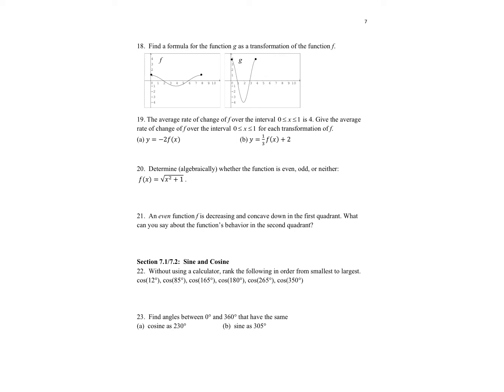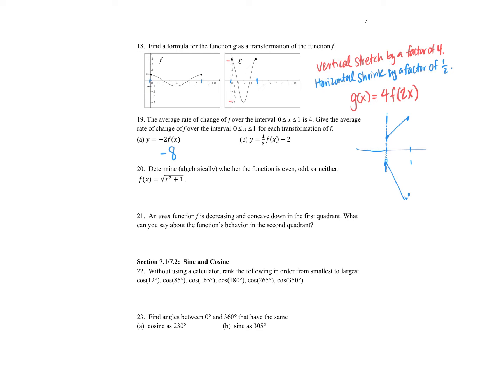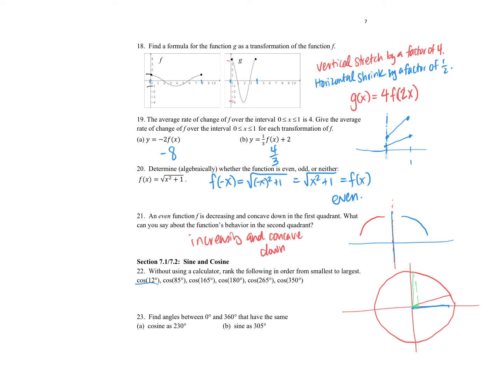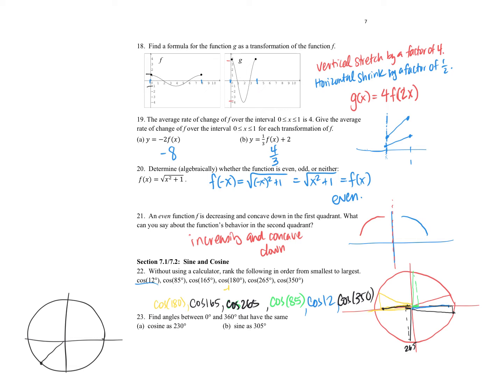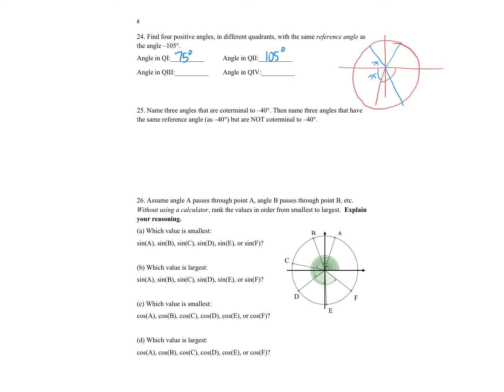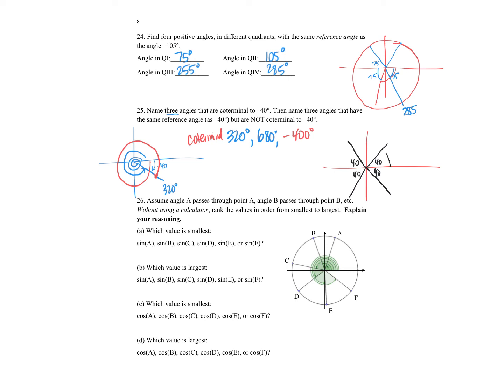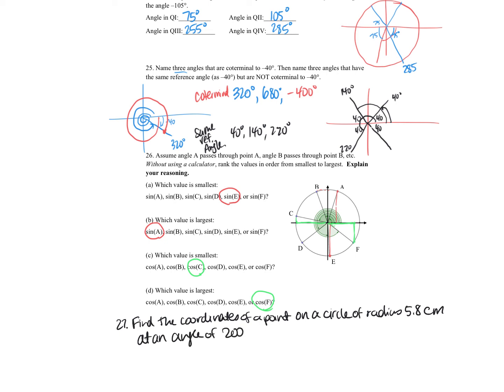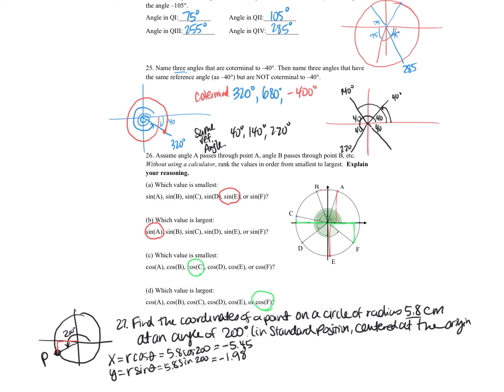1813_Exam2 Review_S22 pt 4